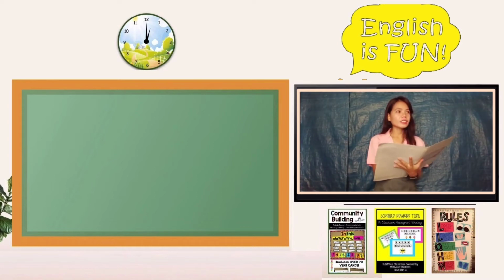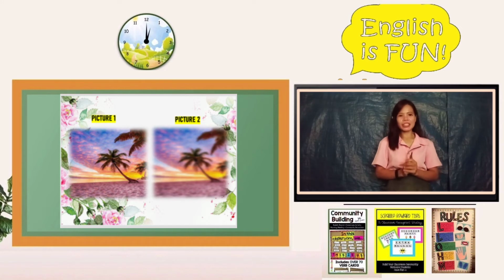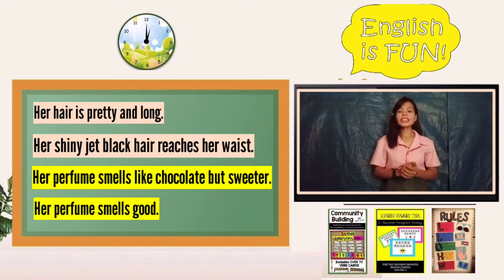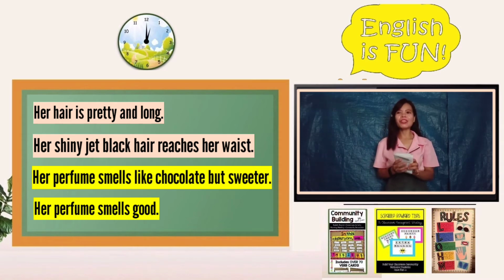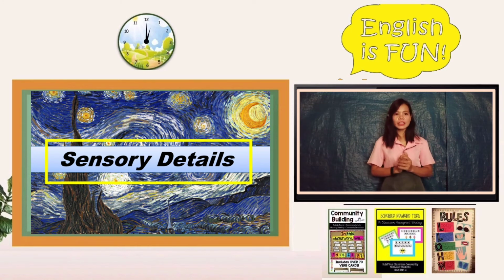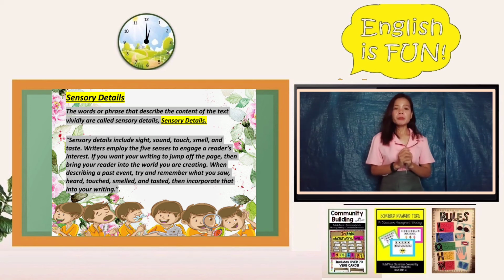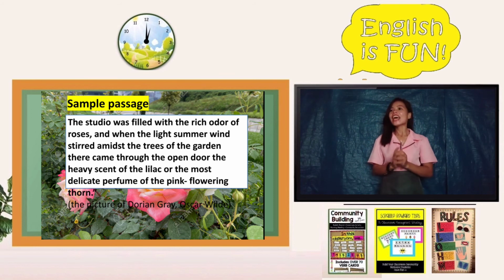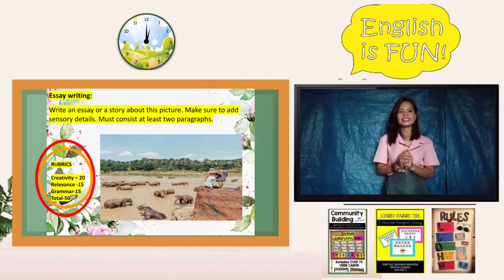First Virtual Demo- ENG